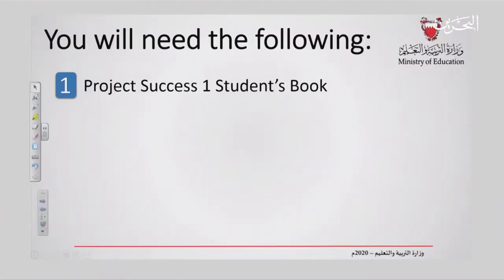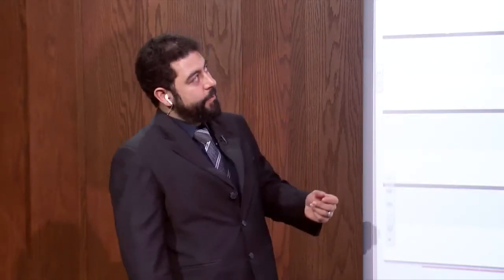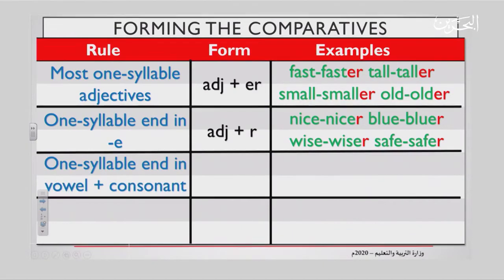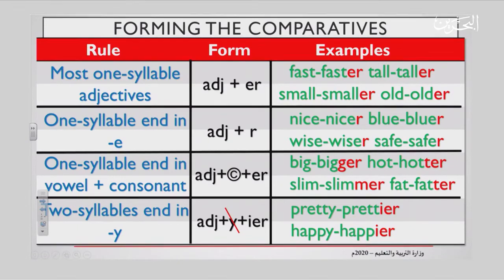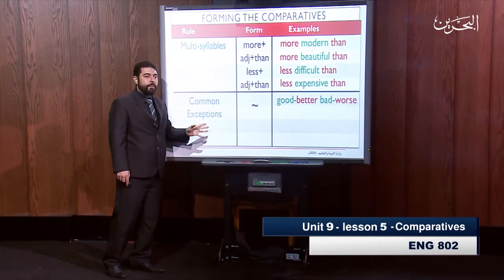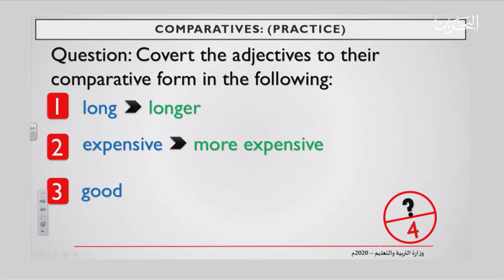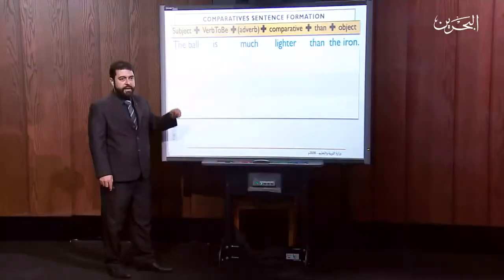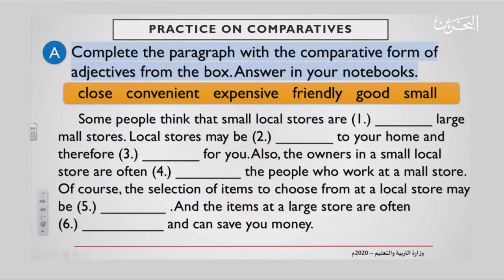Comparatives - انج ٨٠٢ - 6-5-2020 - part 1